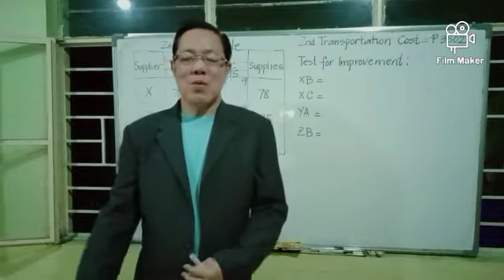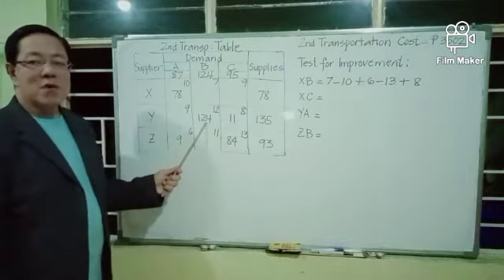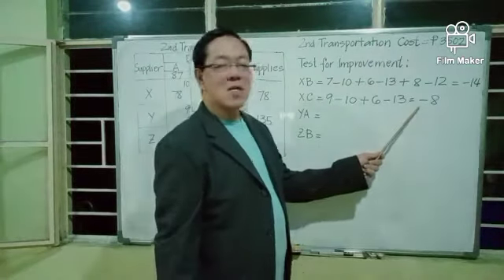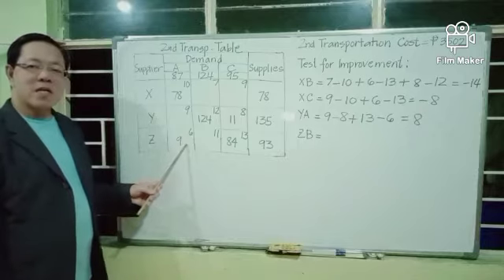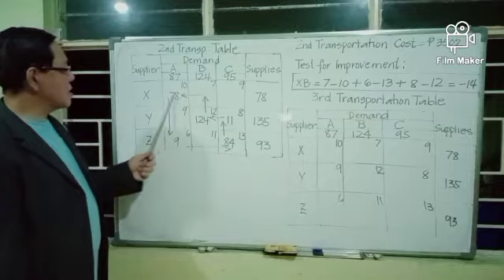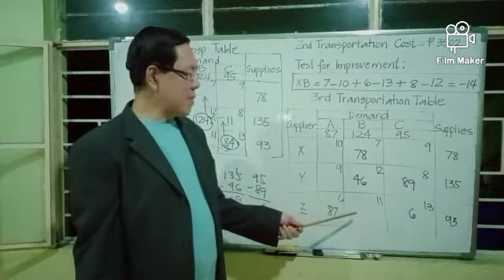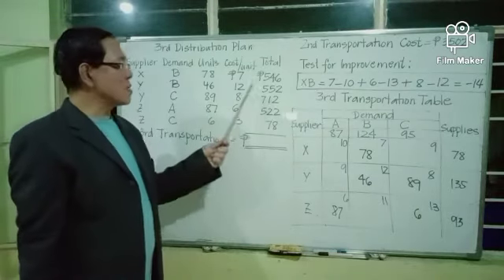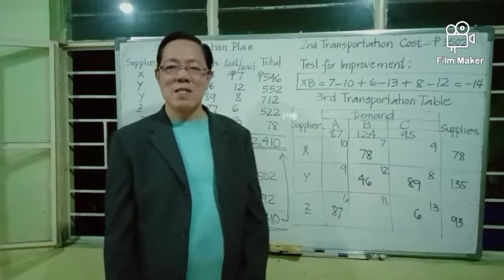ART TEACHES MATHEMATICS IN THE MODERN WORLD: LESSON 10-A OPTIMAL DISTRIBUTION PLAN